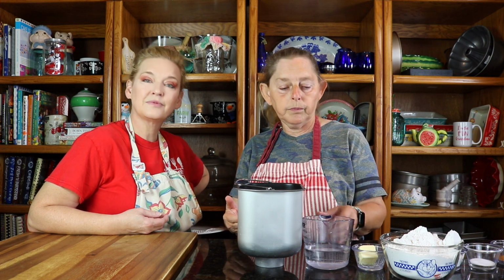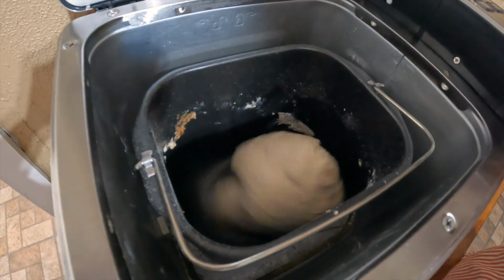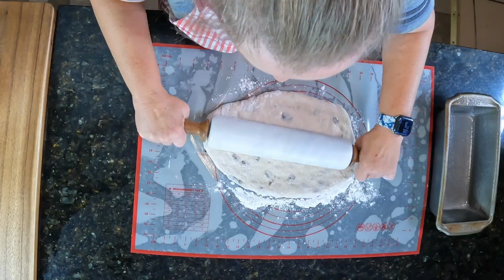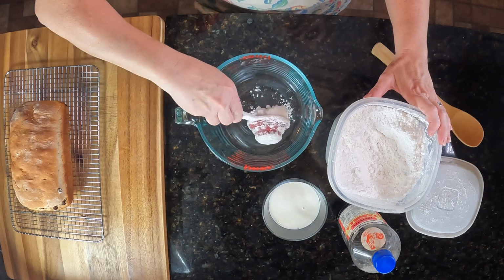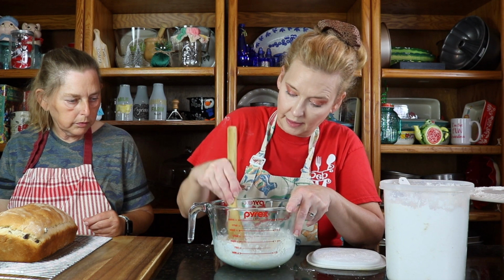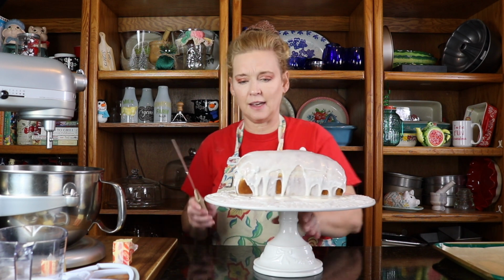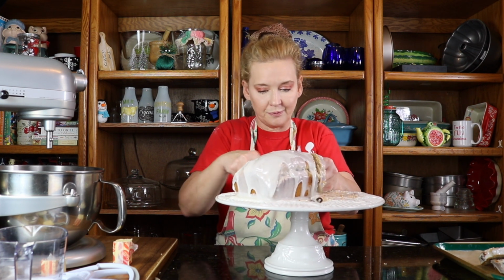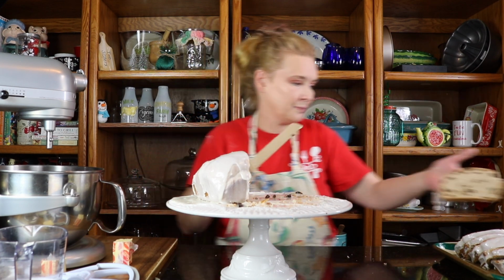Inspired recipe- Sunmaid raisin bread with glaze!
Inspired recipe- Sun maid raisin bread with glaze! Mama was craving raisin bread with icing on it. Sun Maid doesn't make this anymore with icing. We made ours in the bread machine.

Bread-
1 cup water
2 tbsp butter
3 cups AP flour
3 tbsp sugar
1 1⁄2 tsp salt
1 tsp cinnamon
2 1⁄2 tsp yeast
3⁄4 cup raisins

Add all the ingredients as they are listed, except the raisins, into the bread machine bucket. Start mix on dough cycle. 20 mins into the cycle add the raisins. Allow to mix and proof for 1 1/2 hours. Then remove from bread machine bucket and place on lightly floured surface. Gently roll out the dough with a floured rolling pin to a rectangle. Then start rolling the dough up into a roll and place into a 9 x5 loaf pan that's been bakers sprayed and set aside. Cover dough for 1 hour with a clean linen towel, allow dough to rise double in size. Then bake @ 350 degrees  for 35-40 mins. Remove from oven when bread sounds hollow when tapped and has internal temp of 190 degrees.  Allow to cool completely then make the icing for the bread.

Icing-
3 cups of powder sugar
5 tbsp warm milk
1 tsp vanilla
Hand mix together until smoothed and thick. Pour thick icing atop the bread and allow to dry before slicing bread. This takes about 1/2 hour or so. Use a serrated knife, with a sawing motion, cut slices evenly. We ate our bread with warm pats of butter after toasting bread briefly . Or slather with peanut butter and jelly. Serve sweet and delicious y'all